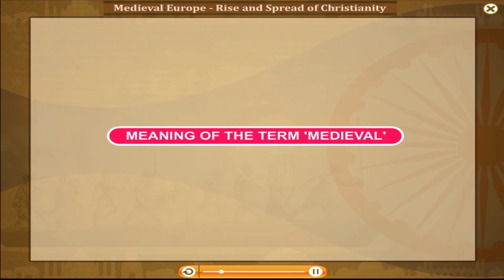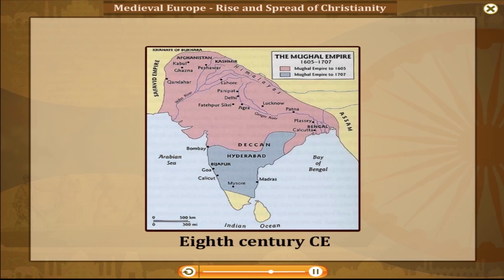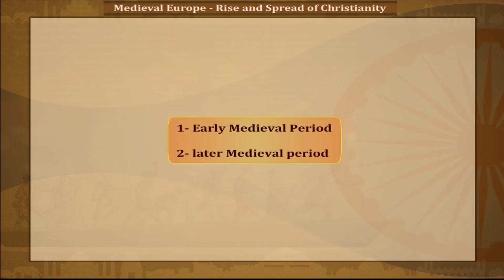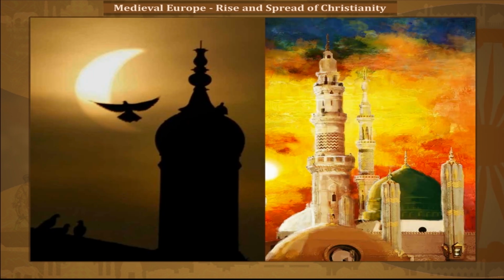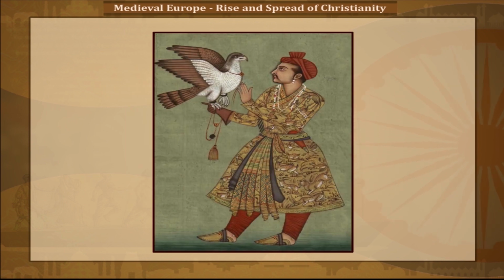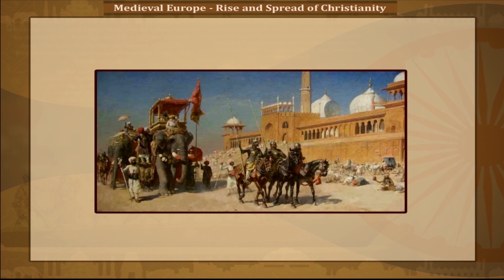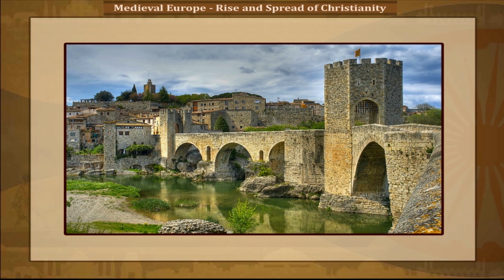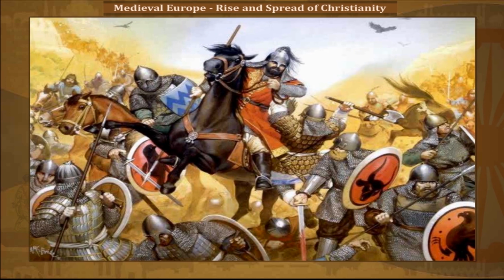Meaning of the term Medieval class-7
This video gives a brief description about history of the world which is divided into three periods. This video talks about the medieval era. It shows the medieval period in India, under which it talks major political developments during this era. It also explains about the Medieval Period in Europe, under which it talks about historians and their sources and social and political circumstances. Video uploaded under permission from Kriti Prakashan Pvt Ltd, copyright
Contents of video:
1. Meaning of term Medieval
2. Medieval period in India
3. Medieval period in Europe